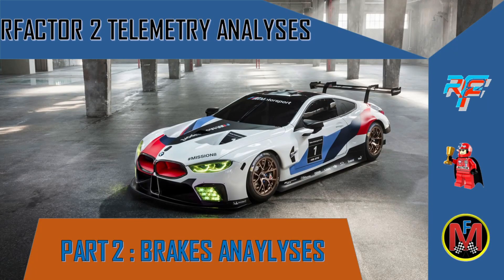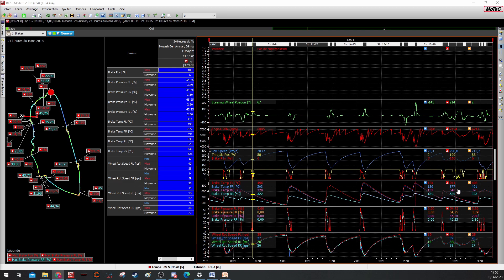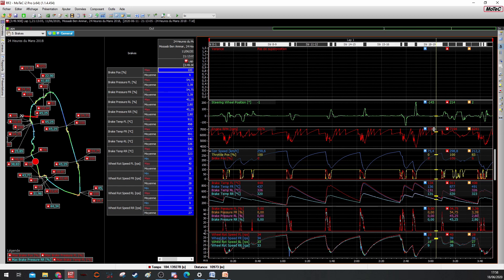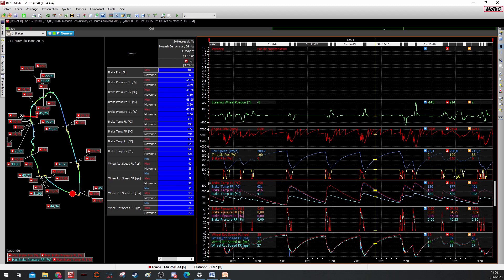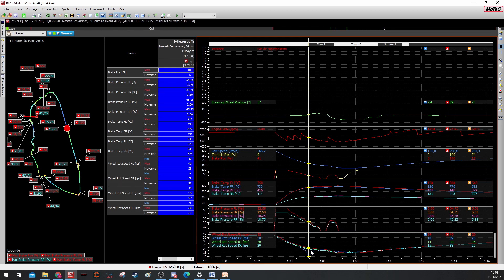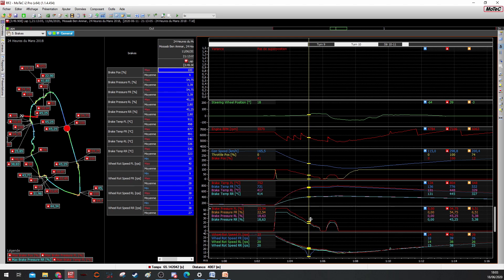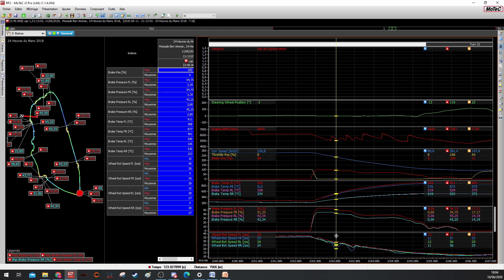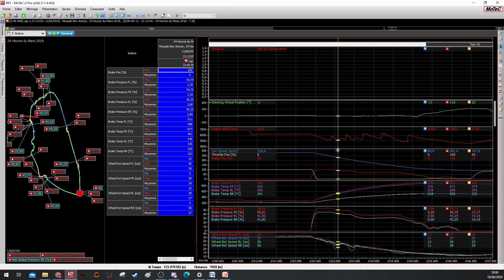RFACTOR 2 TELEMETRY ANALYSES USING MOTEC PART II BRAKES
This is the second video of a series of videos (maybe 7 videos) in which I'll share my understanding of Motec uses to analyze rf2 telemetry.
With the videos, I provide you with a document including a summary of the essentials (no more than 9 pages screenshots included).

Please please don't hesitate to ask any questions or provide any feedback!